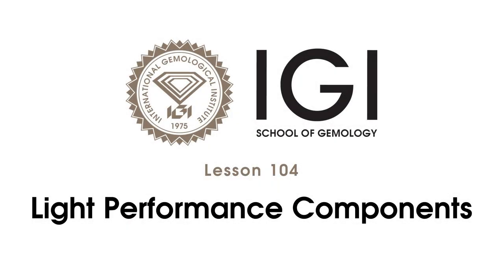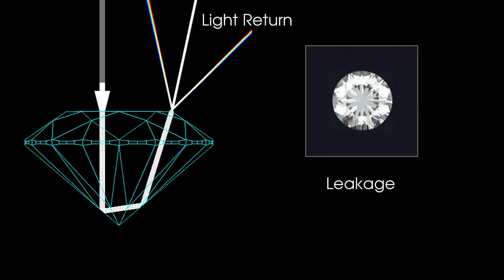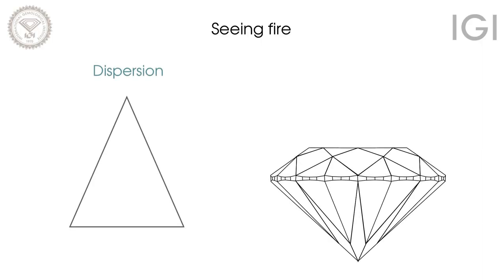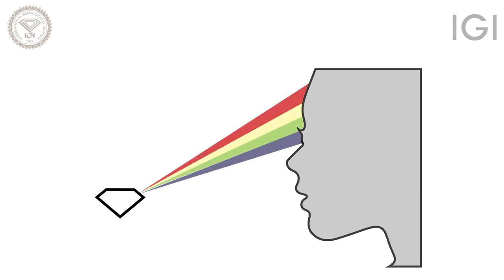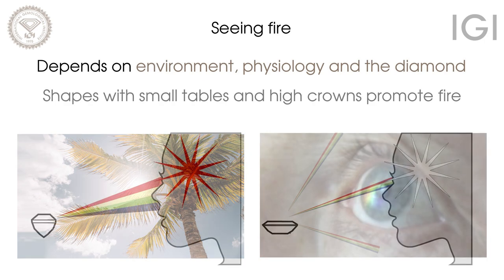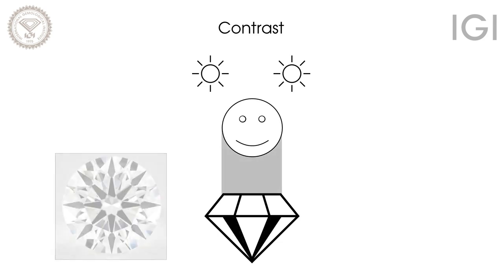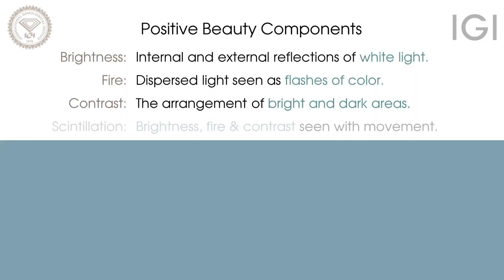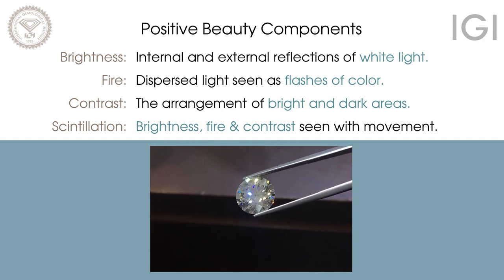IGI explains diamond light performance components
The way light behaves within a diamond determines the brightness, fire, contrast and scintillation a viewer will see when lighting is conducive. Learn how these terms are defined by IGI, and what causes us to see the different components of diamond light performance.